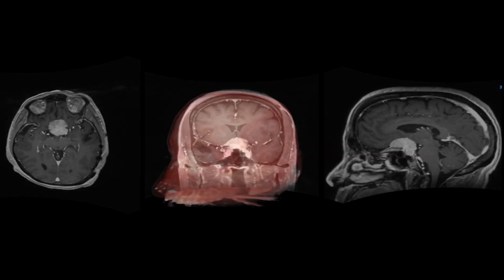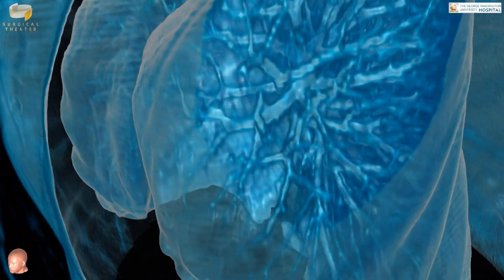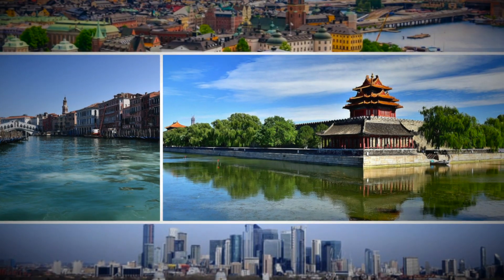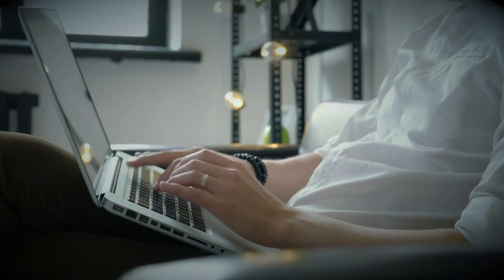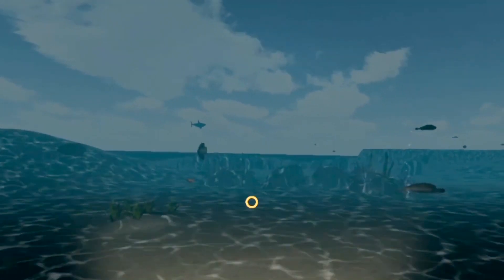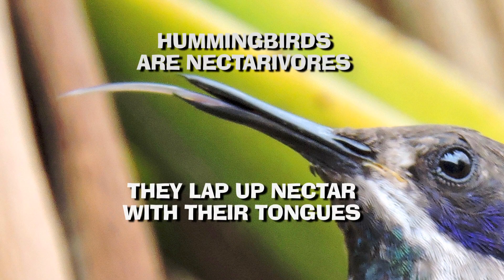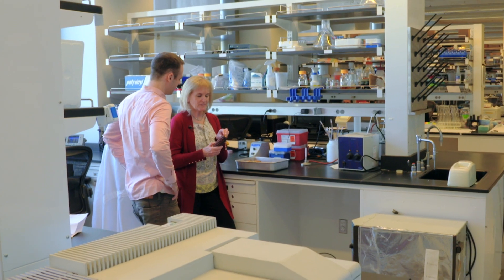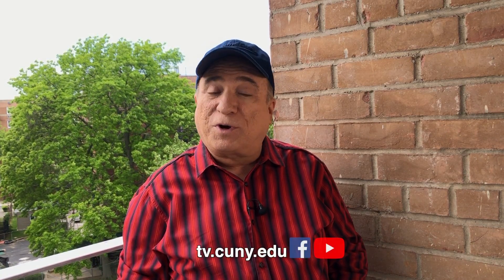Hummingbirds, Clean Air, GMOs, and more! | Simply Science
Andrew Falzon takes a look at 3D medical images; Donna Hanover learns how the pandemic made the air cleaner; Susan Jhun shows us video games that make science fun; Barry Mitchell discovers dueling hummingbirds; and Ari Goldberg gets the facts on GMOs.

(First air date: 6/17/2020)

Simply Science explores the world of science and the impact it has on us.  Whether it’s tech talk, medical marvels, going green or excellent exhibits; we’ll go beyond the headlines and deliver the science news you can use.

SMSC02009